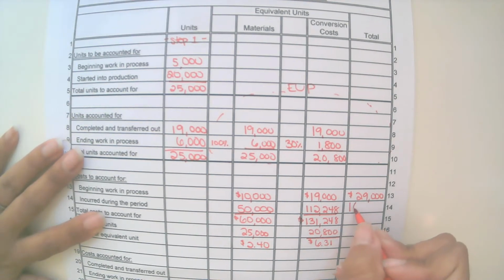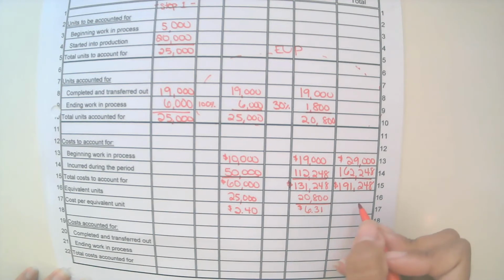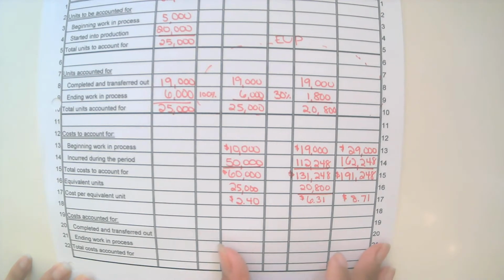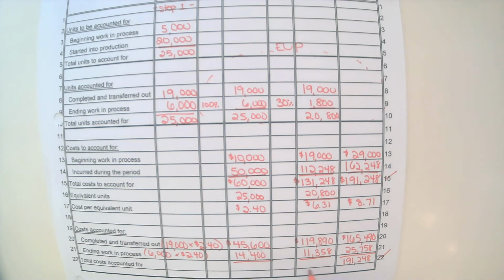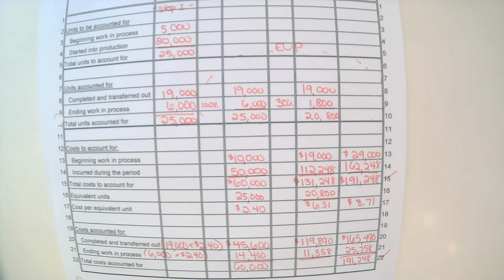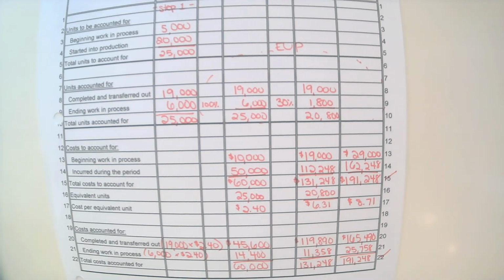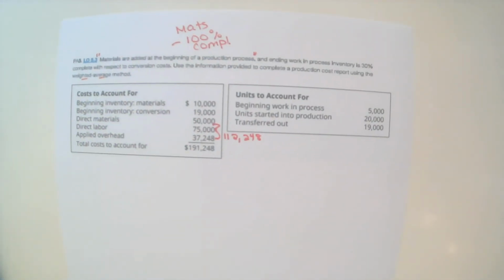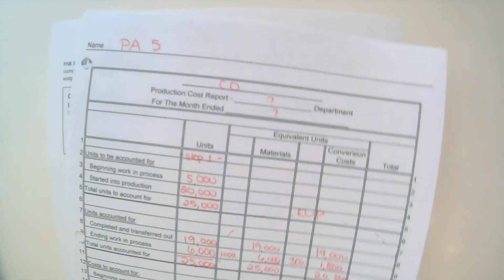Ch5, Video 12: Production Cost Report (PA5), Example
Professor Thompson walks through the solution to textbook problem PA5.